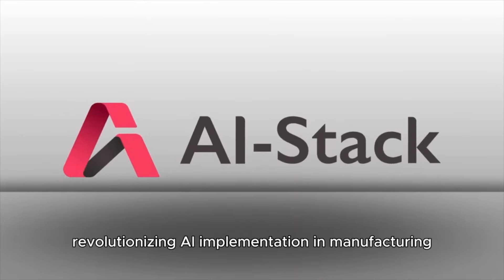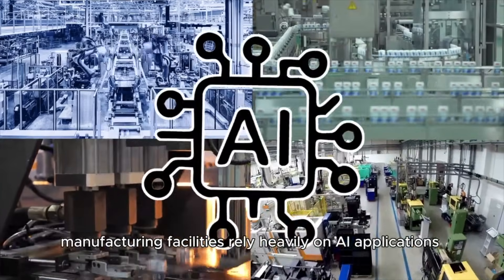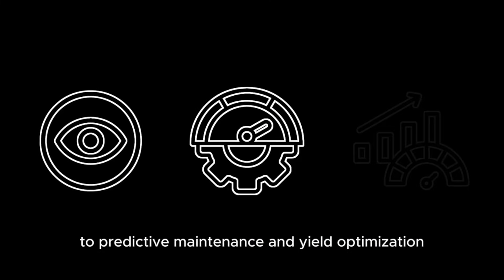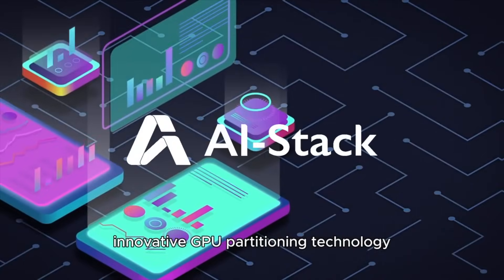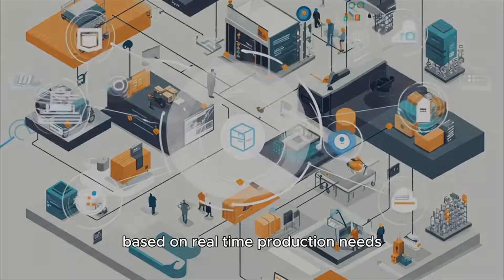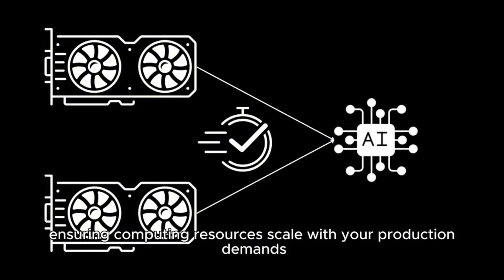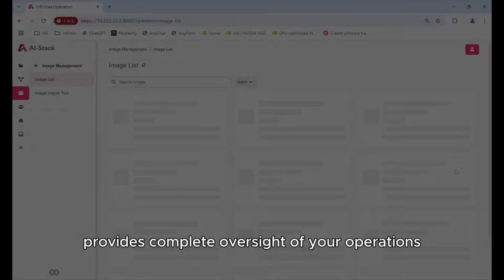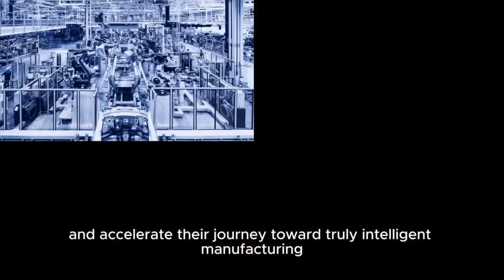BC Award Winner: AI-Stack - Optimize Your AI Flow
🏆 BC Award Winner | Computer & System
Product: AI-Stack
Company: INFINITIX Inc.

AI-Stack – winner of the Best Choice Award for Computer & System - a powerful platform built to optimize AI infrastructure across hardware and software layers.

📝Efficient GPU Utilization – Up to 90% usage with smart partitioning and multi-user tasking
🖥️ Distributed AI Computing – Accelerates model training across multiple nodes
🛠️Seamless Integration – Supports TensorFlow, PyTorch, and multi-cloud environments
🪄 Industry Applications - Deployed in healthcare, manufacturing, data centers, and research

🚀 Power your AI infrastructure with smarter, faster, and more scalable performance — meet AI-Stack today.